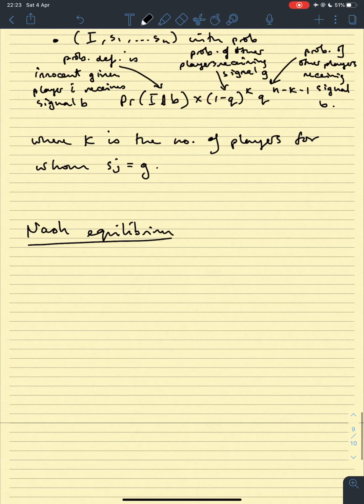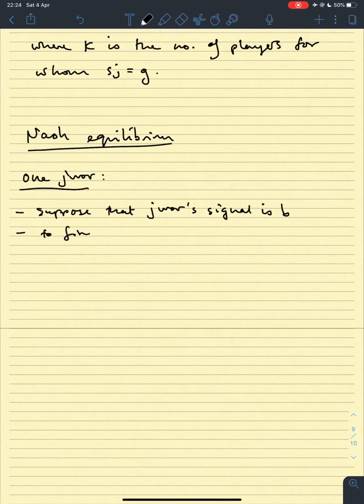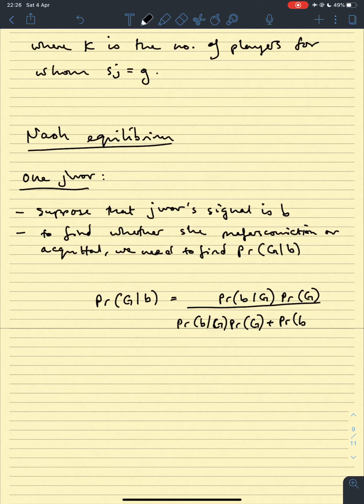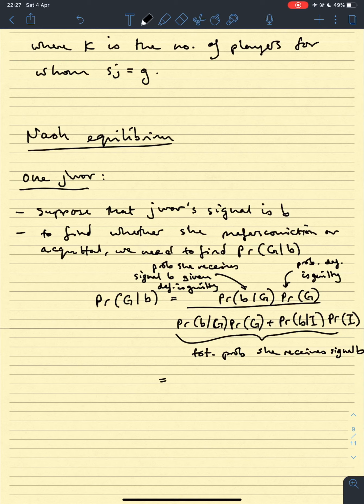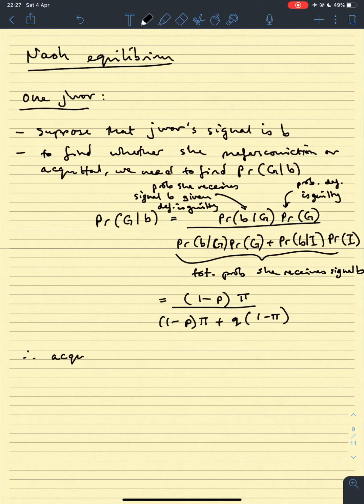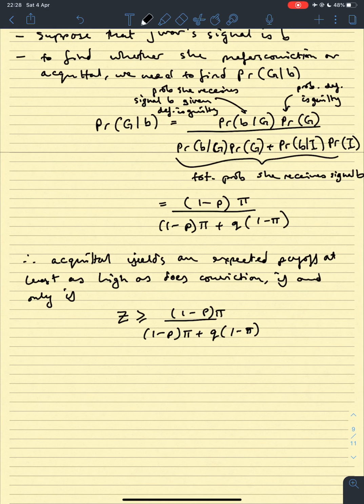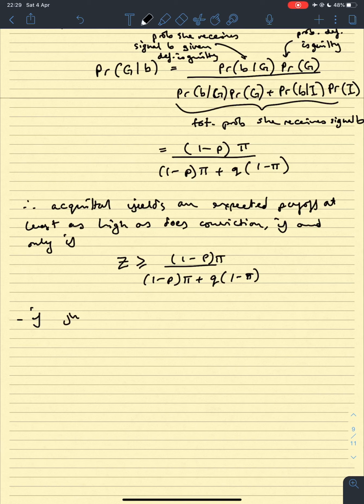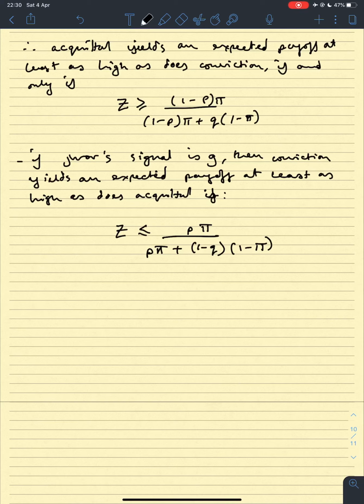Pivotal voter model - part 6 (one juror)